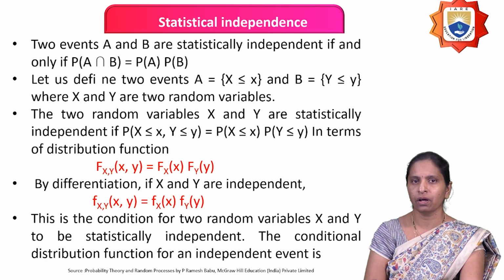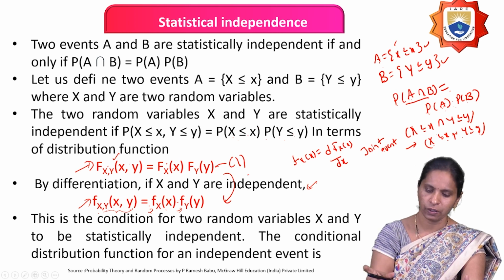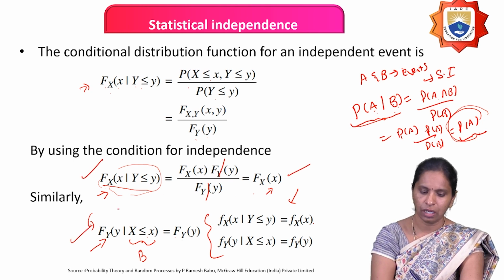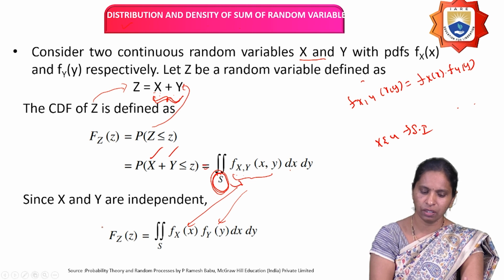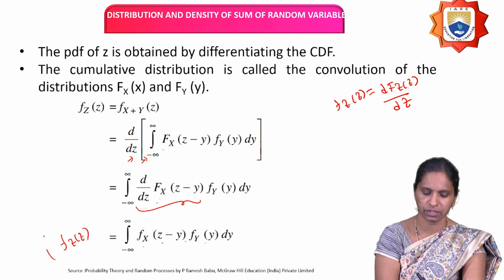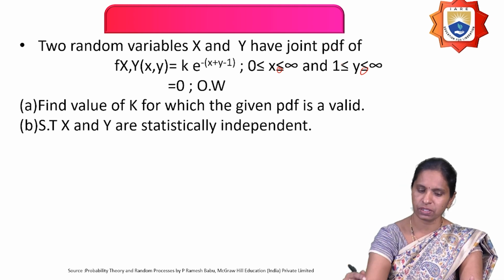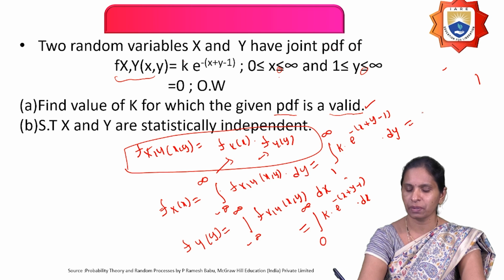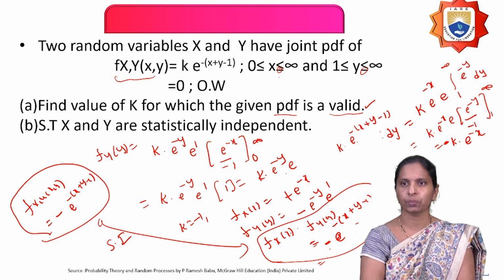Statical independence, Sum of two and more Random Variables by Ms. G Mary Swarnalatha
Statical independence, Sum of two and more Random Variables by Ms. G Mary Swarnalatha | IARE

Telangana, India.